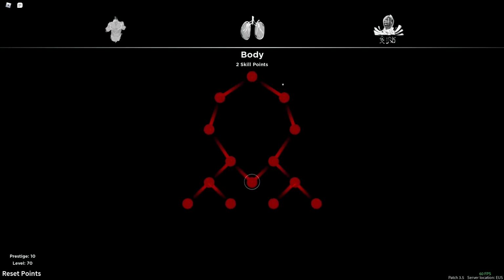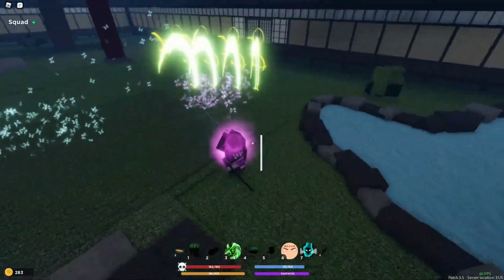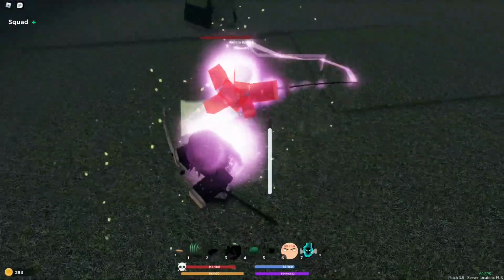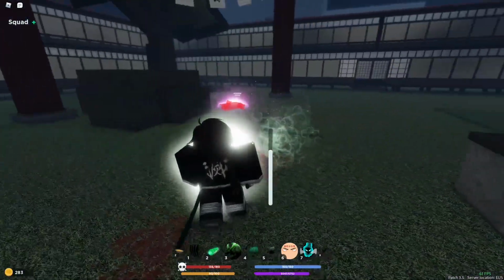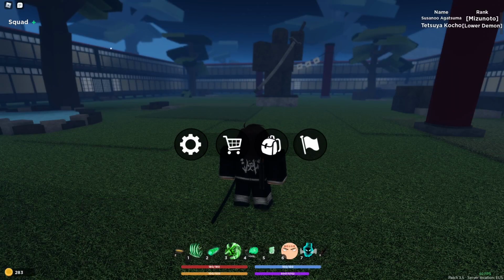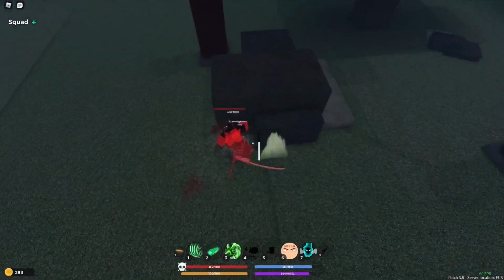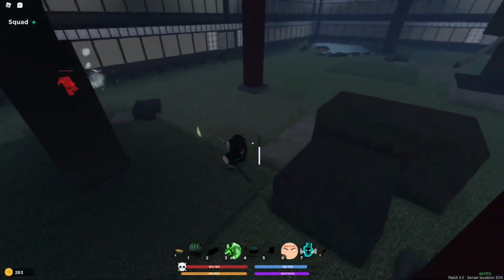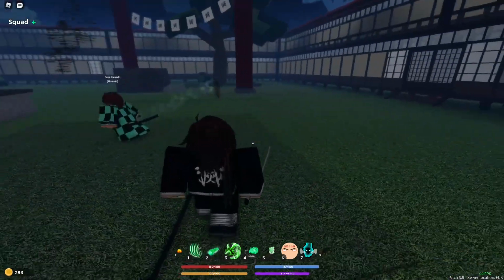[Demonfall] Speedrunning Ranked With Wind Breathing